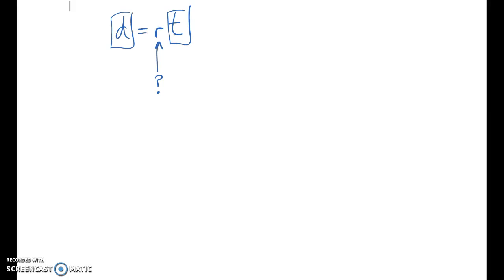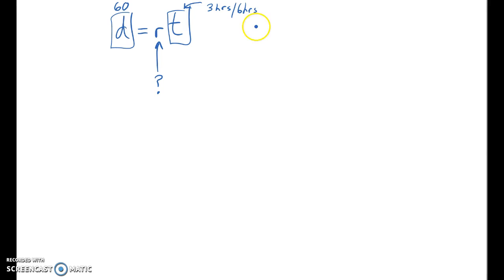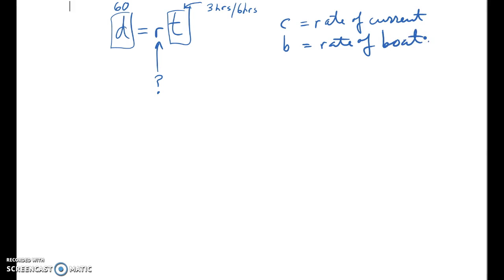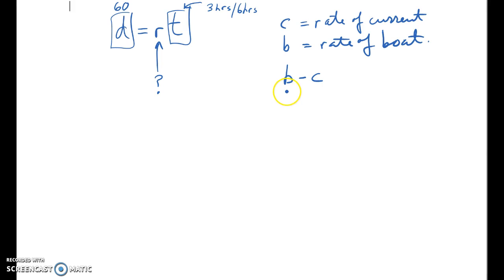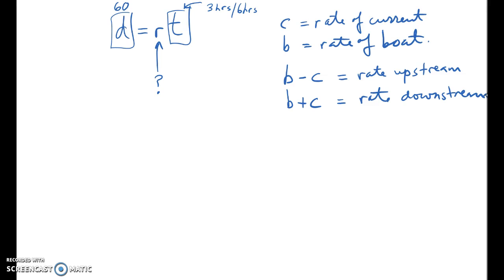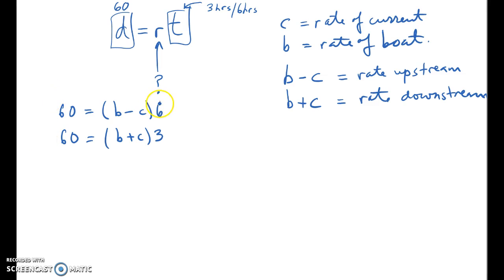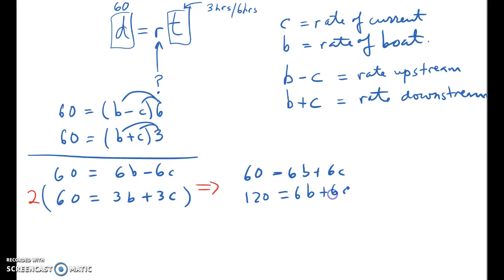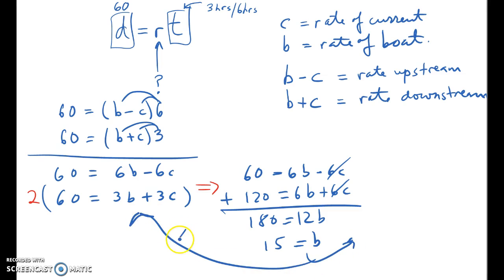word problem system of equations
A boat travels down stream at given time and upstream at a given time and you know the distance of the travel.  System of linear equations.